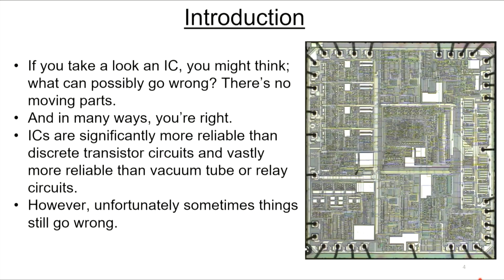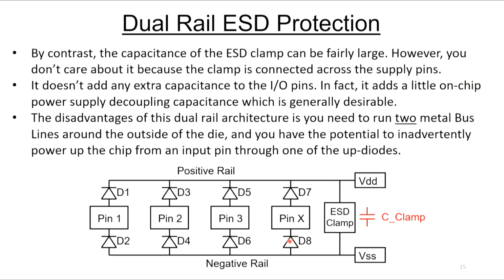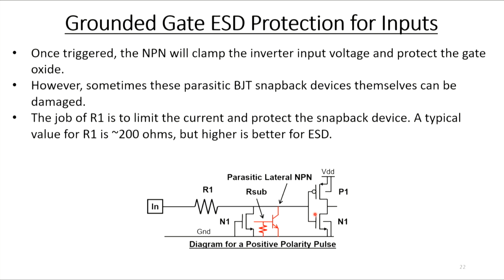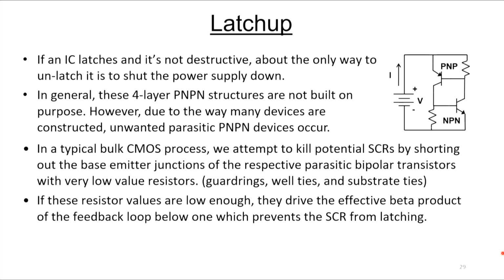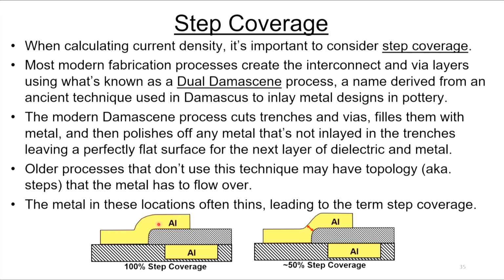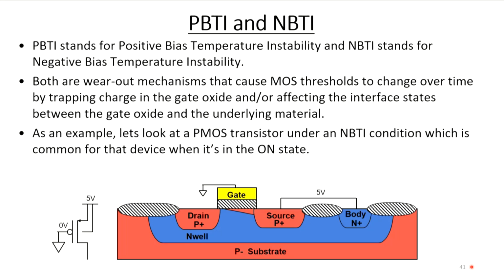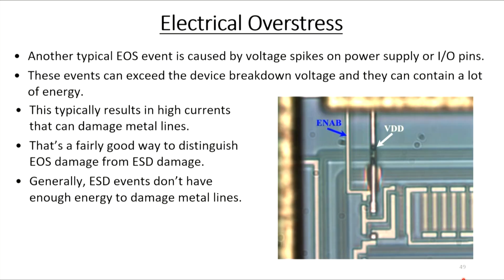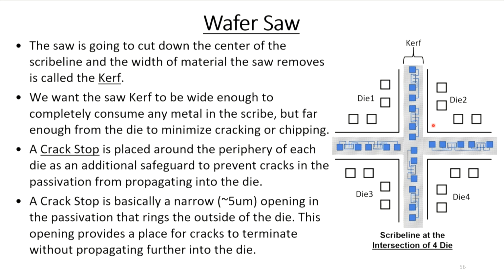Semiconductor Reliability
This presentation is an introduction to many of the reliability issues encountered when designing and manufacturing Integrated Circuits such as ESD, Latchup, Electromigration, antenna diodes, reactive ion etching, hot electrons, impact ionization, NBTI, PBTI, HTOL, HAST, EOS, SETs, and the Purple Plague.

00:00 Intro
01:54 ESD
21:21 Latchup
26:50 Electromigration
34:48 Antenna Diodes
38:37 PBTI & NBTI
42:47 Hot Electrons
49:41 Qualification Testing
51:27 Package Issues
54:51 Conclusions
55:54 Glossary